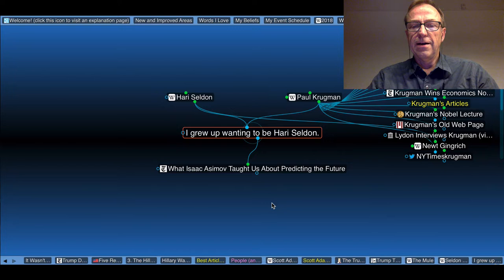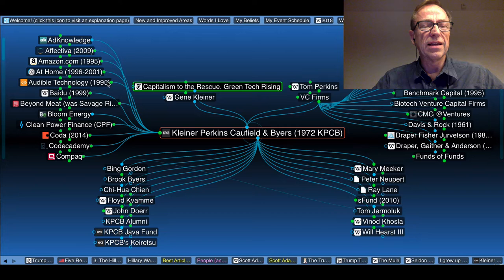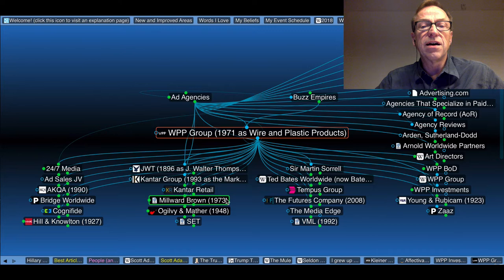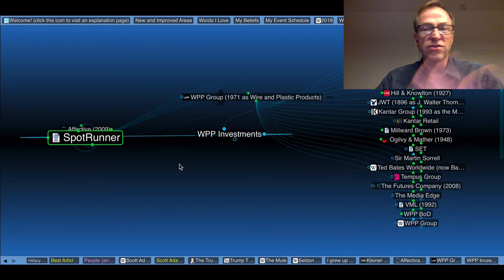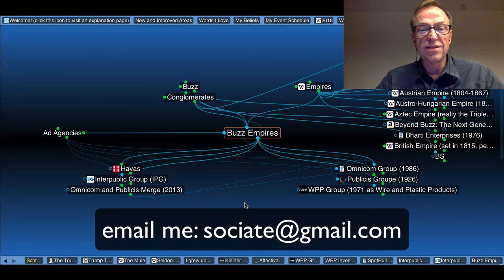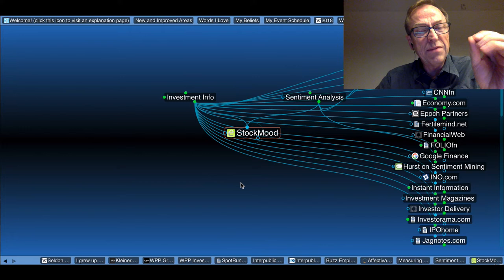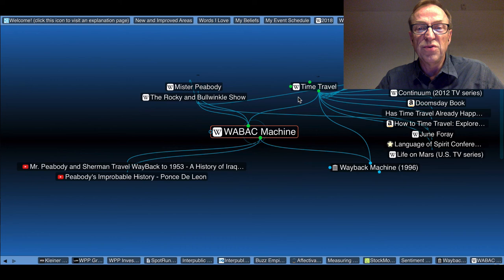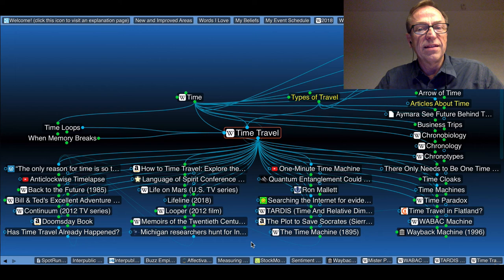Jerry's Brain Use Case: Tech Industry Analyst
This is one of several use cases I’m recording to show the usefulness of mind mapping. More info at InsideJerrysBrain.com